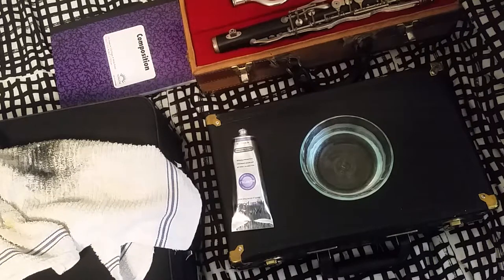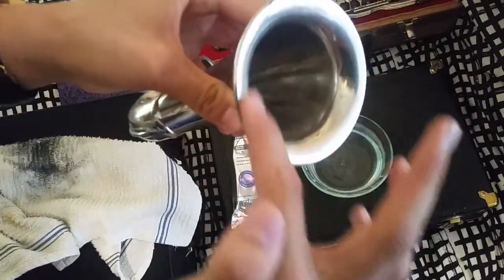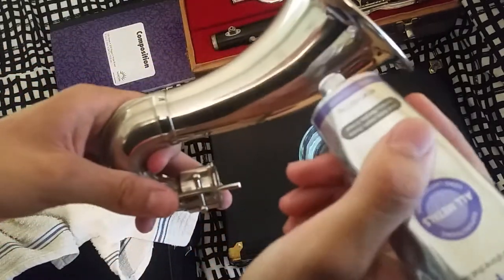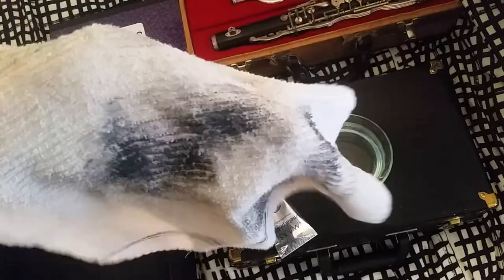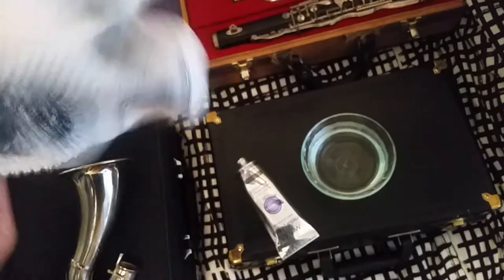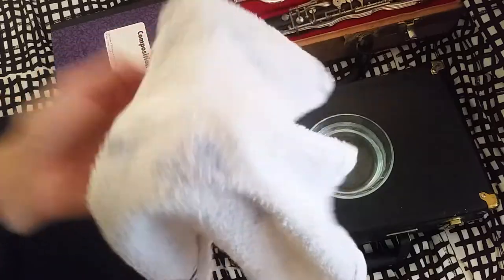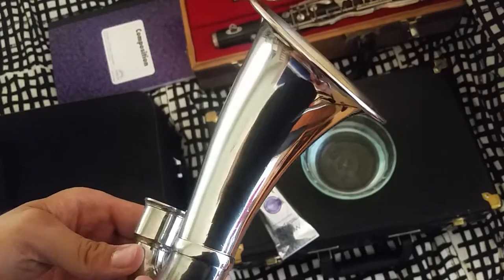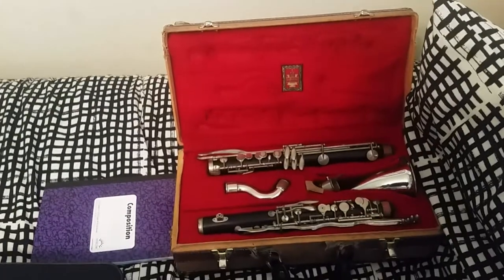Instrument polishing!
In this video I polish my silver plated Leblanc Alto clarinet. This polish works great on almost any metal including chrome, silver, nickel, and unlaquered brass (maybe laquered as well but I'm not sure).

Thanks YouTube,
Lukas